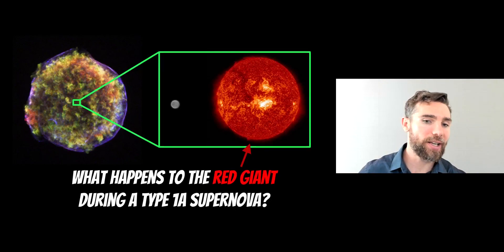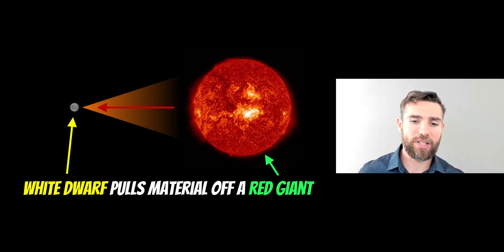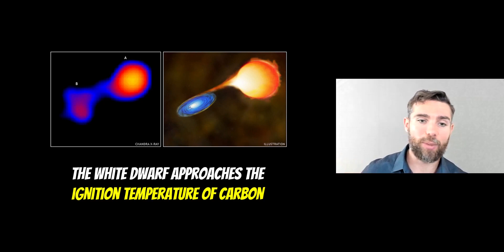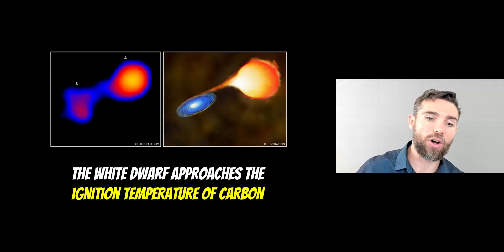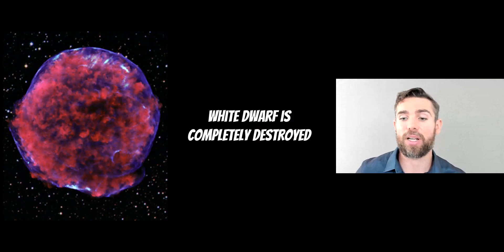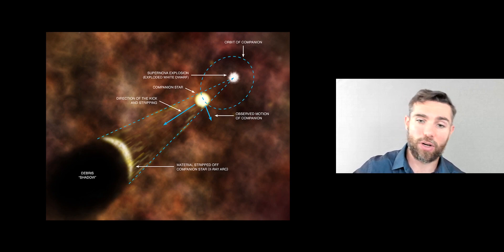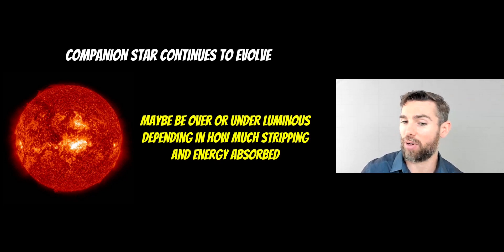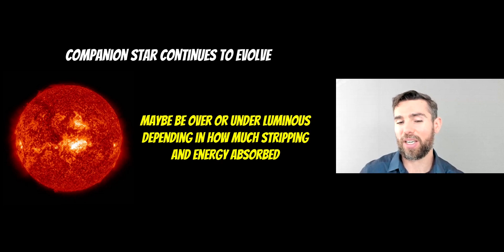What Happens To The Red Giant Star During A Type 1a Supernova?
Welcome, my name is Phil, and in this video I explain what happens to the red giant star during a type 1a supernova.

Type 1a (white dwarf & red giant binary) occur due to a thermonuclear reaction. This happens once they reach a mass where their temperature approaches the ignition temperature of carbon, which most white dwarf stars are made of. This completely destroys the white dwarf star but what happens to the companion star is sometimes overlooked. In contrast to the smaller white dwarf the Reg Giant, or main sequence star, survives the supernova. However, it will receive a velocity kick, strip the outer layers and absorb some of the emitted energy from the supernova. The star then continues to go through its evolution. It will also be over or under luminous for an equivalent star depending how much of the outer layers are stripped and energy absorbed.